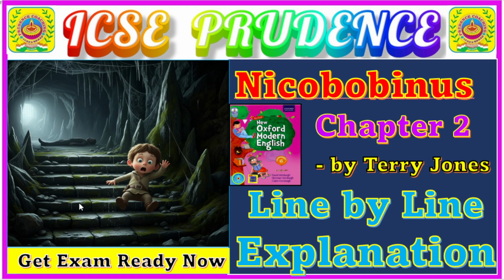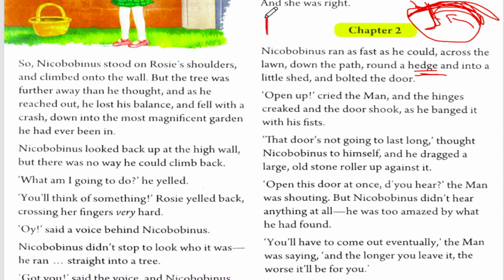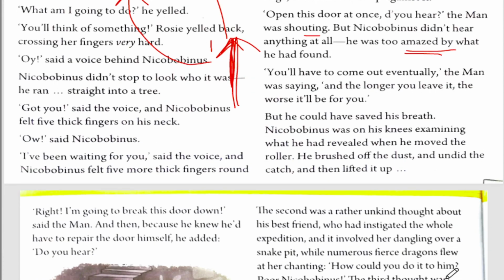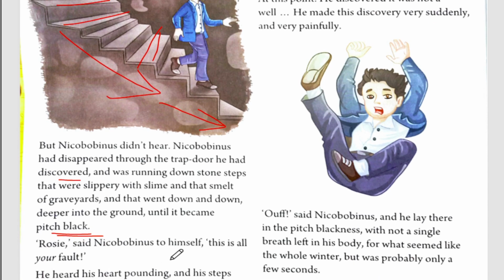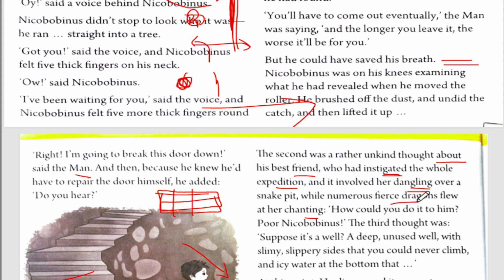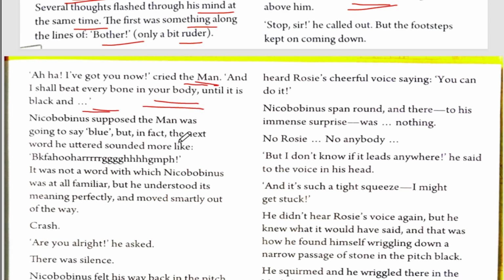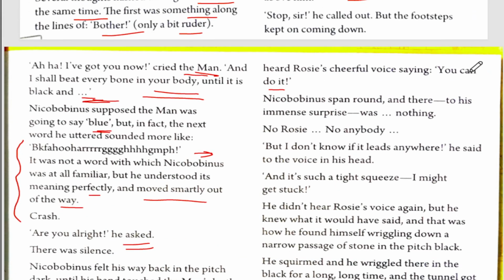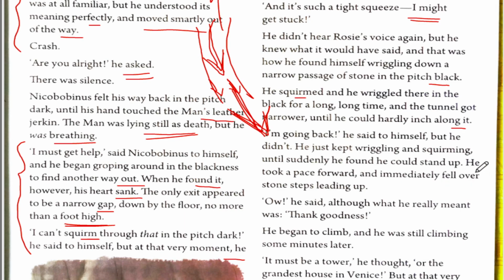Nicobobinus Chapter 2 line by line Explanation | New Oxford Modern English Class 6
Related content:~
Nicobobinus Chapter 2 plot summary,
Nicobobinus Chapter 2 line by line explanation,
nicobobinus question answer,
Nicobobinus summary,
Nicobobinus exercise question answer,
New Oxford Modern English Class 6 Nicobobinus Chapter 2 explanation,
Who does Nicobobinus meet in Chapter 2?
Where does Nicobobinus fall in Chapter 2?
What is the significance of the trapdoor in Nicobobinus Chapter 2?
Nicobobinus Chapter 2 vocabulary
Nicobobinus Chapter 2 worksheet
Nicobobinus Chapter 2 PDF
New oxford modern english 6

2025